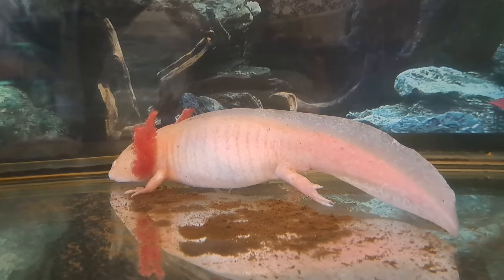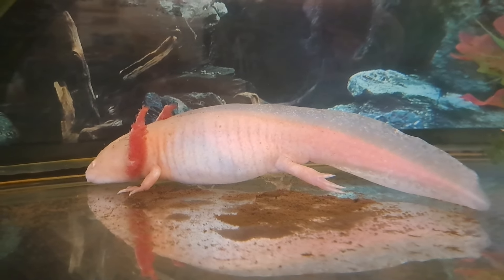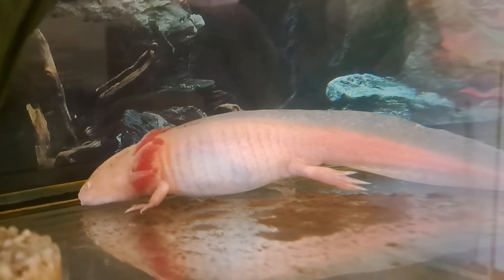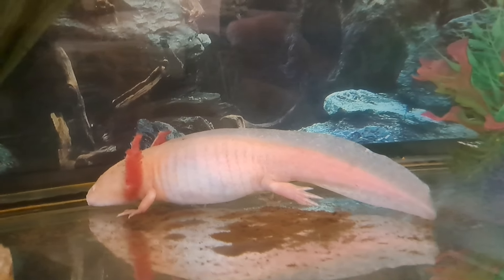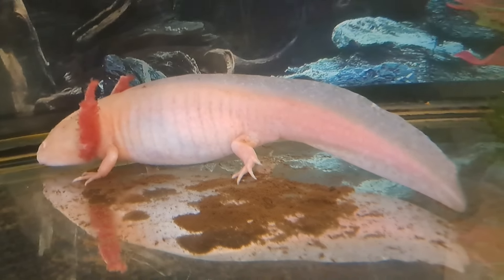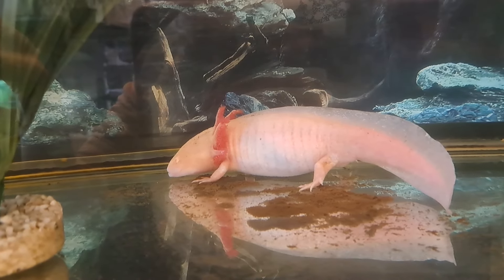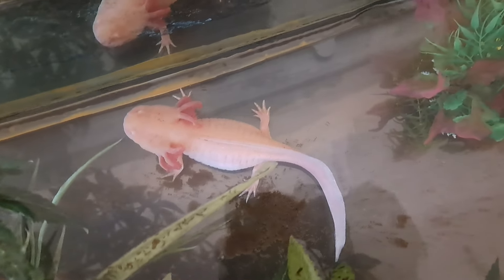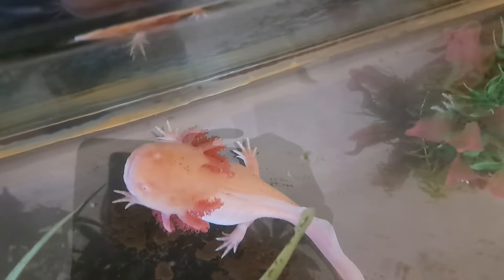What is an Axolotl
Axolotls are incredible creatures and there is loads to know about them. They are found in a small few lakes in Mexico City where they are critically endangered due to habitat loss and pollution. Invasive species are also playing a detrimental part in wiping out the species. Unlike any other species of amphibian, Axolotls are found in abundance in captivity, so they are the only amphibious creatures whos captive numbers far outnumber those in the wild.
I speak briefly about the most interesting things about them, in my own quirky way and I hope you enjoy this video